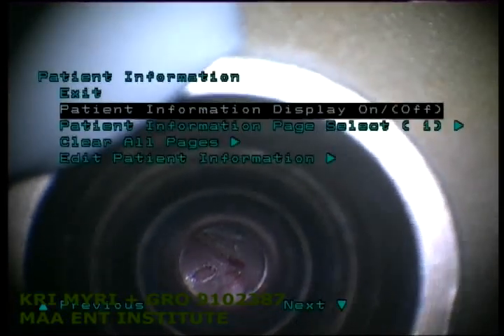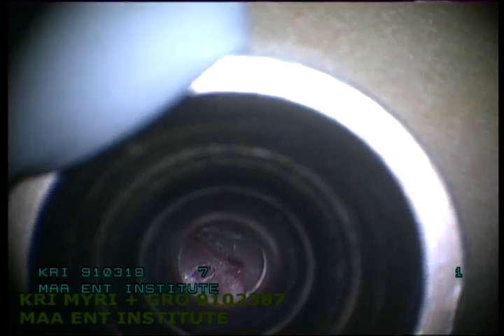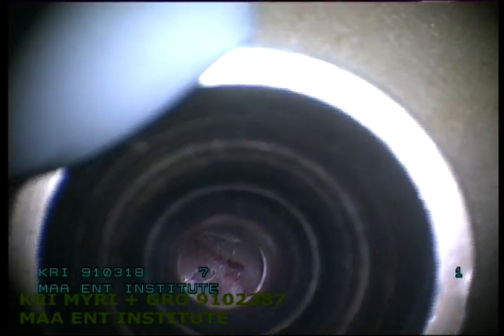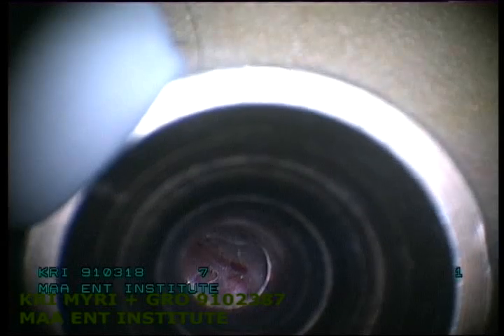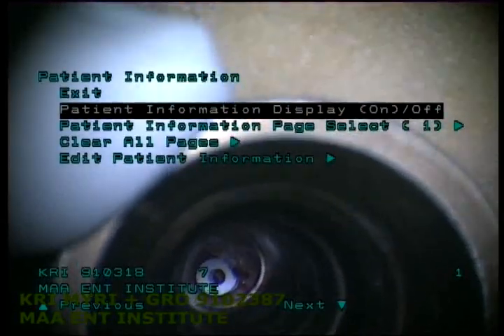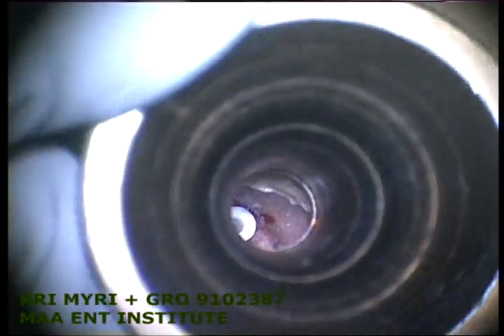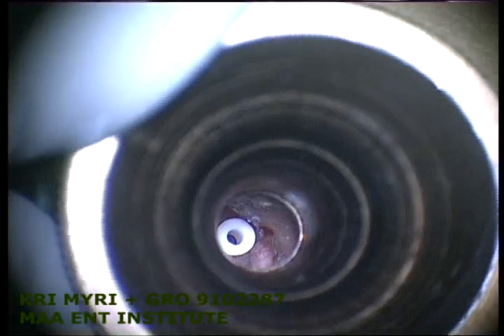Laser Myringotomy Ear Surgery With Greater Precision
Laser Myringotomy Ear Surgery Precisely Archived With Greater precision By MAA Team under The Supervision Of Dr. Meghanadh. Courtesy: MAA ENT Hospitals,